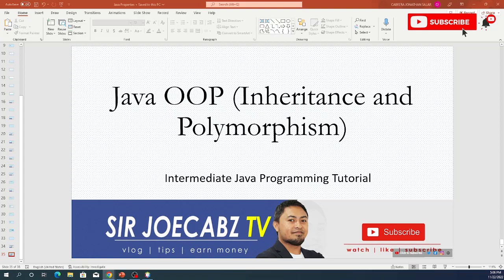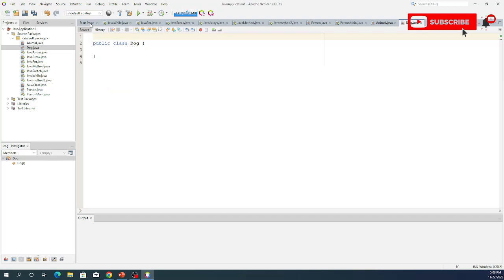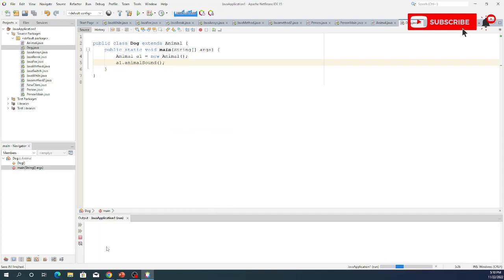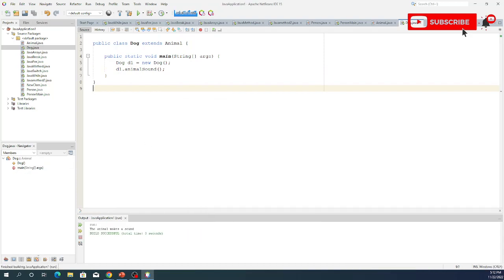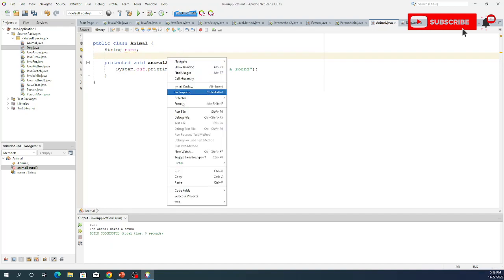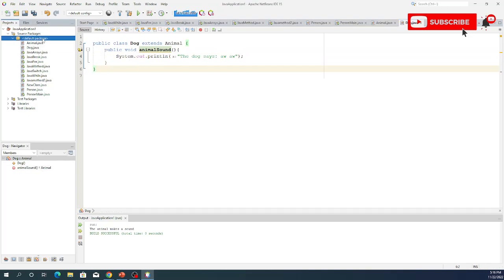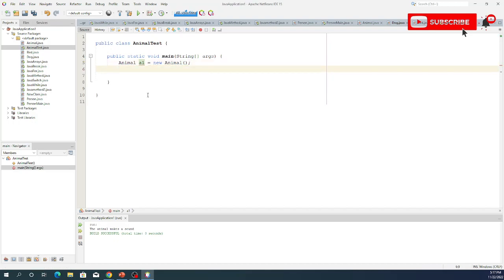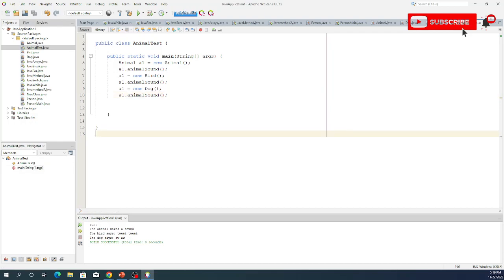Java Programming Tutorial 18 - Java OOP - Inheritance and Polymorphism